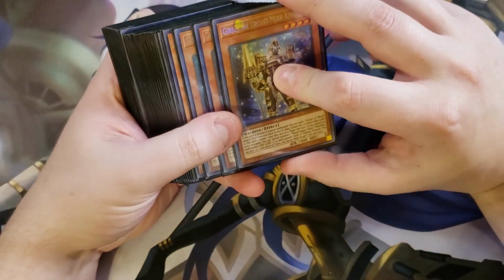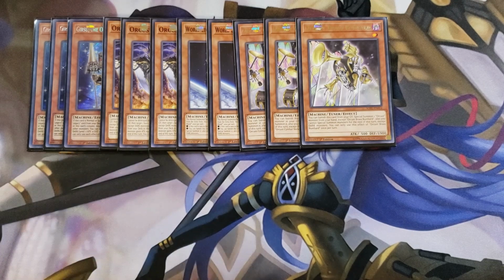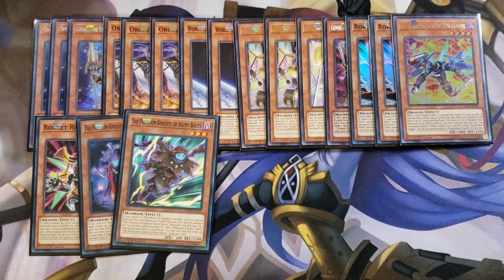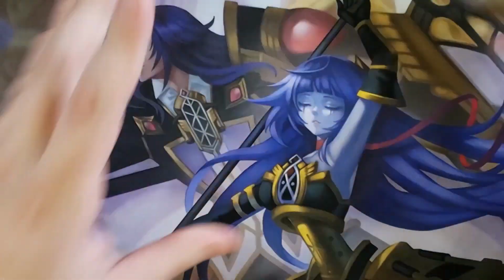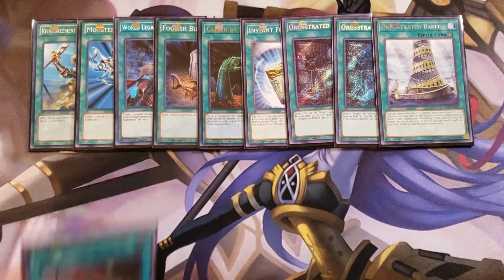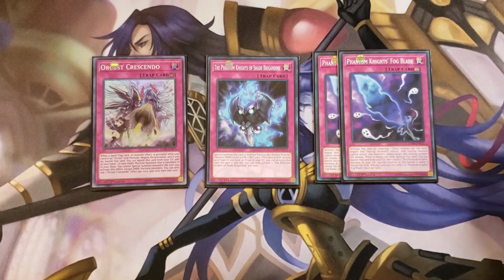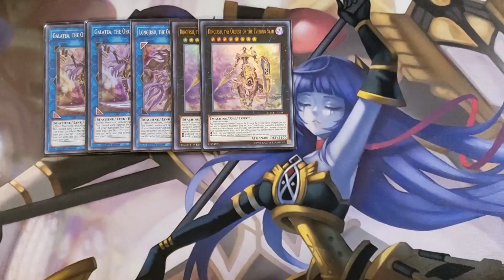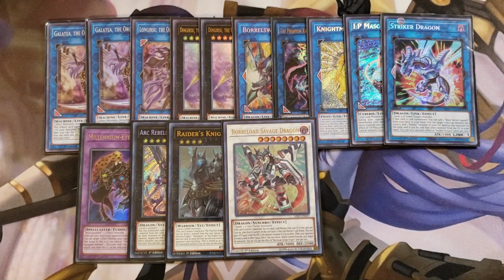ORCUST DECK PROFILE (FEBRUARY 2021) YUGIOH!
PATRONS:

Yugoslav Tachanka
Gloomba331
Kris Franklin